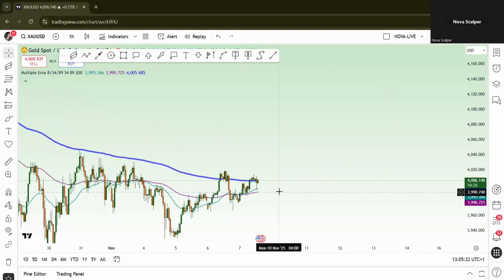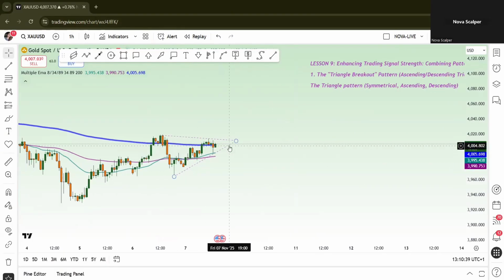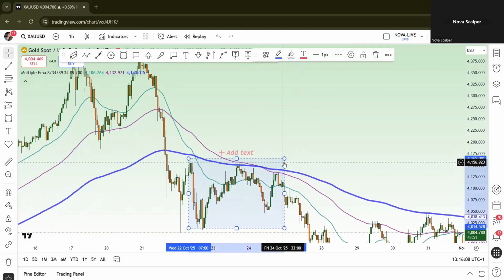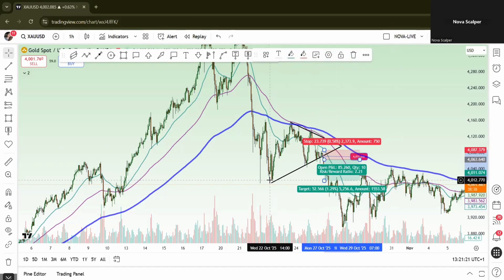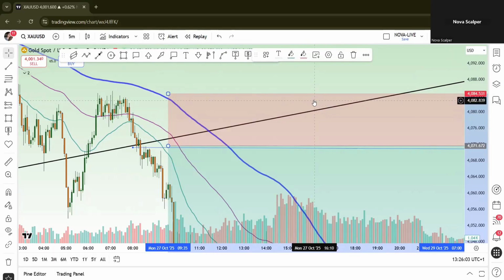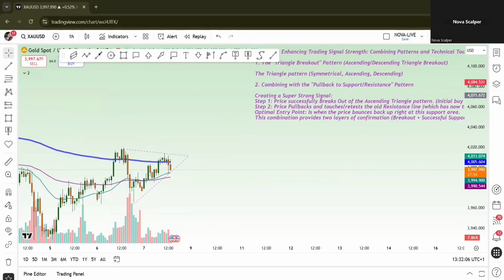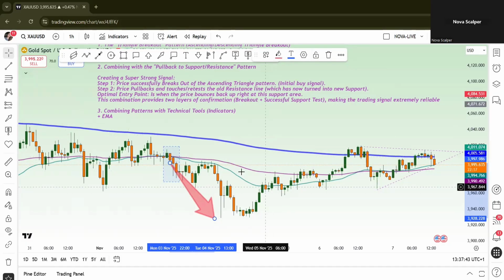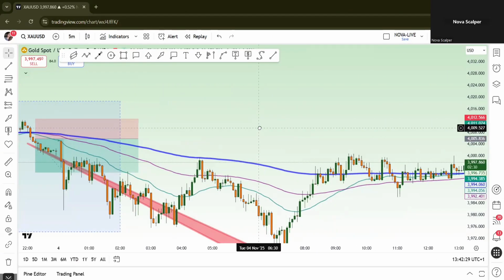Lesson 9: Enhancing trading signal strength combining patterns and technical tools !